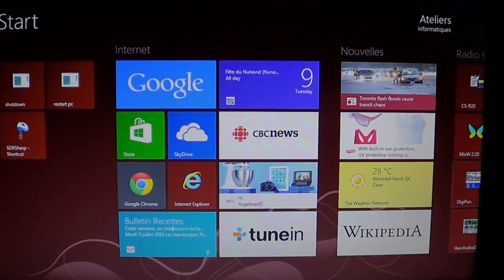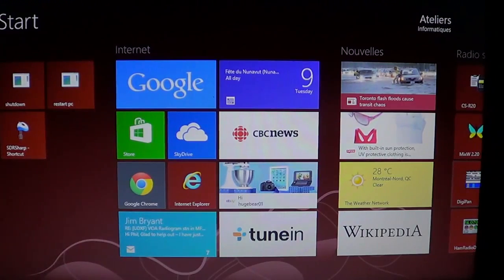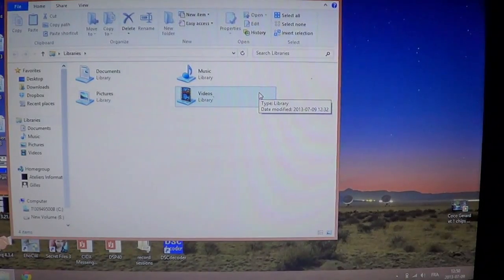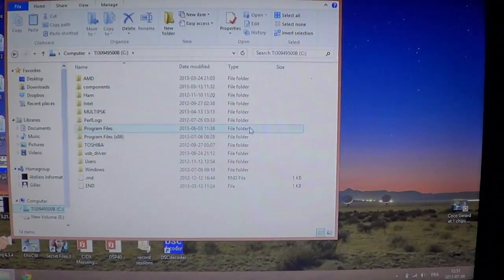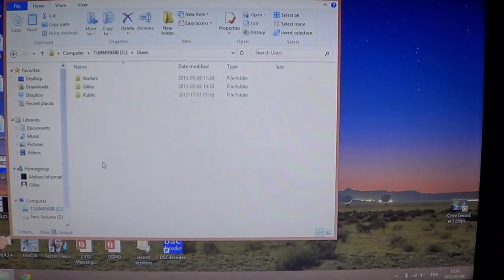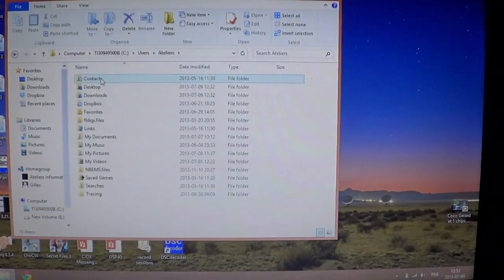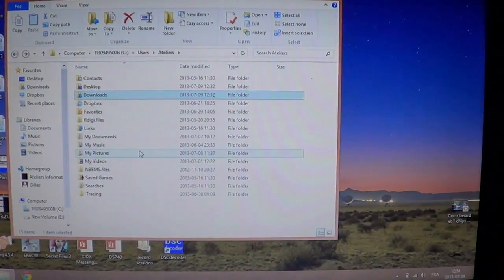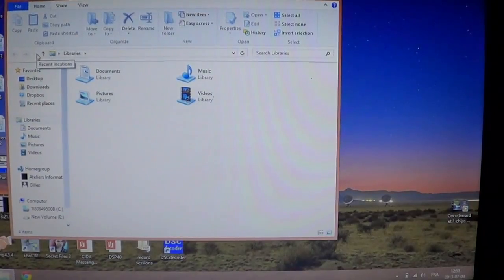Windows 8 File Explorer and File system explained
Little tutorial on understanding the file system in Windows 8